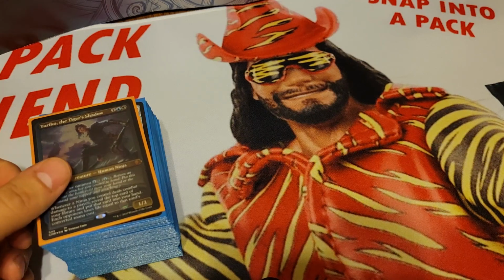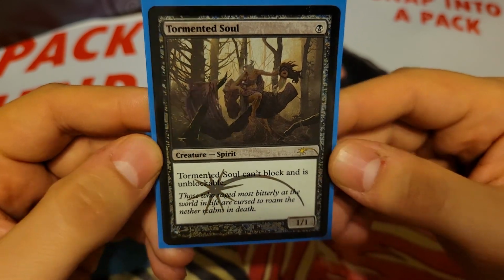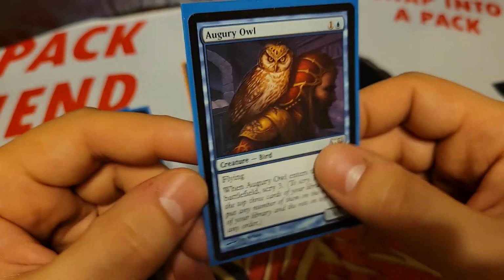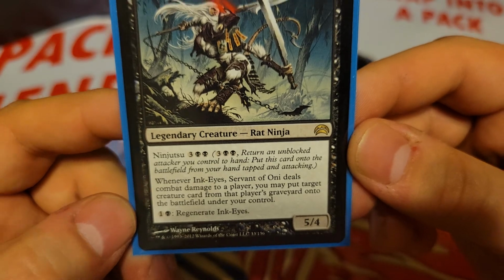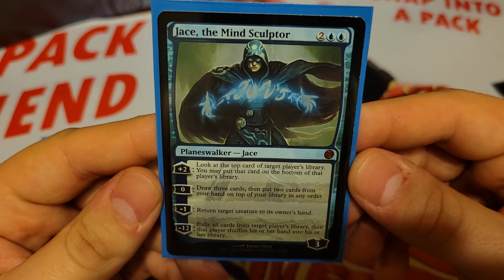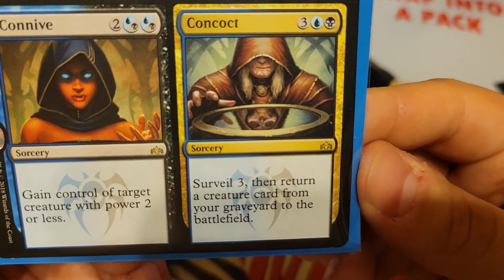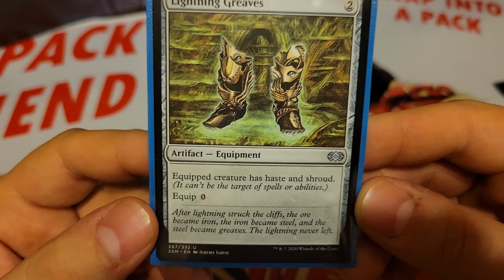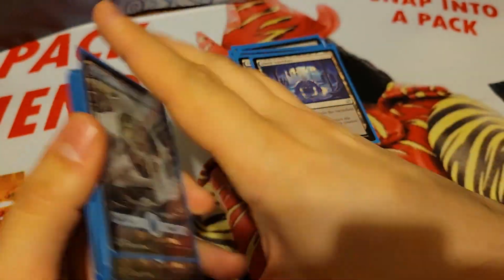Yuriko the tiger's 🐅 shadow EDH deck tech.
Yuriko edh deck tech. cedh level yuriko the tigers shadow. if you like the content please subscribe for more deck techs and box openings. let me know in the comments what you like or what to see.